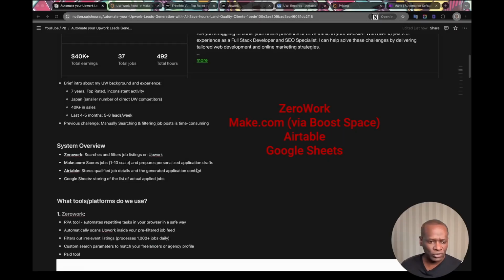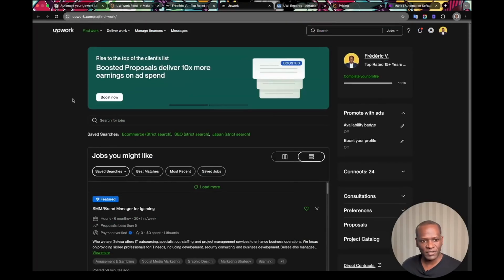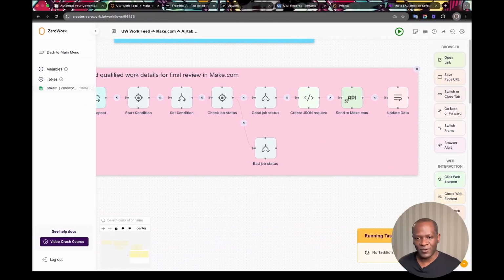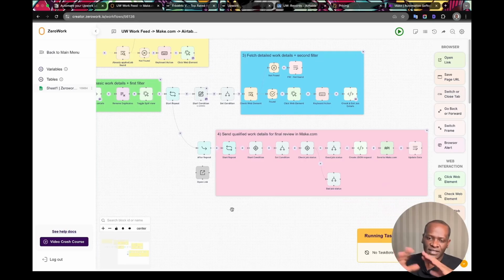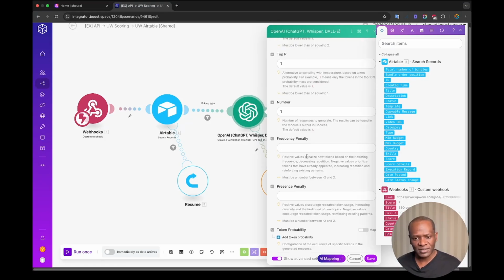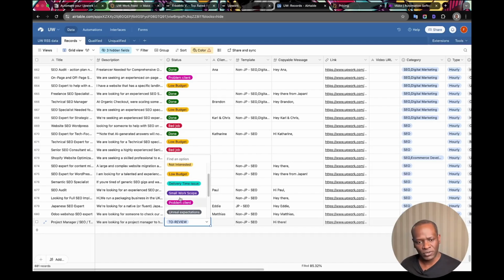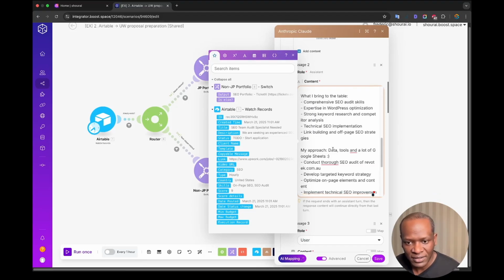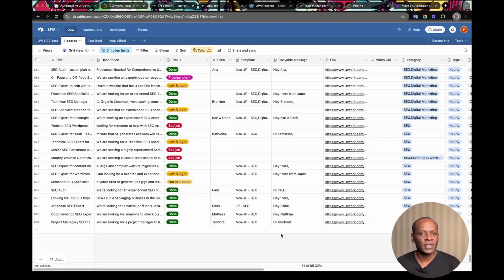Automate your Upwork Leads Generation with AI: Save hours & Land Quality Clients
See how to automate your Upwork lead generation using ZeroWork, Make.com, and Airtable. Search, filter, qualify, and generate a custom proposal for your job applications.

AI & Automation Tools & platforms used in the video:
- ZeroWork
- Make.com (via Boost space)
- Airtable
- Google Sheets
- ChatGPT
- Claud AI